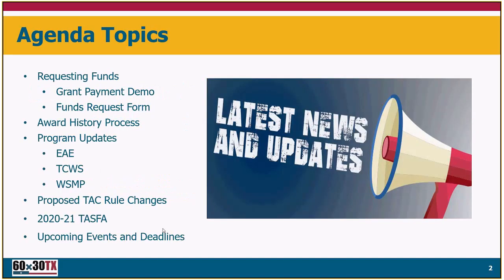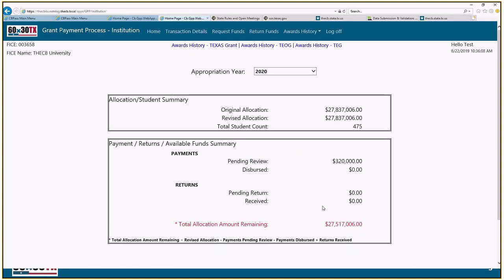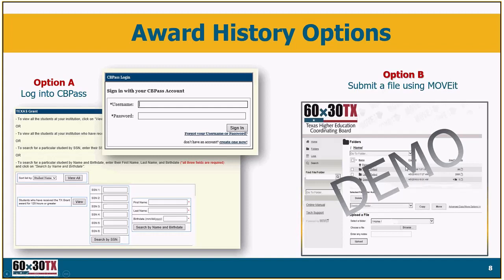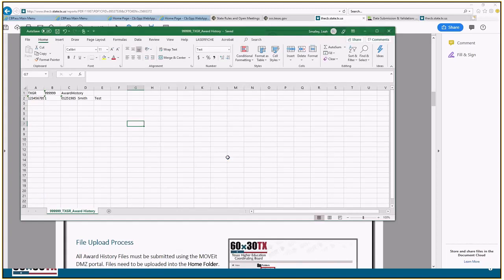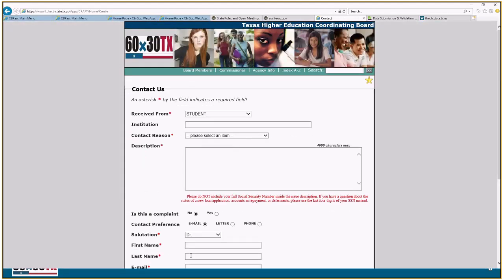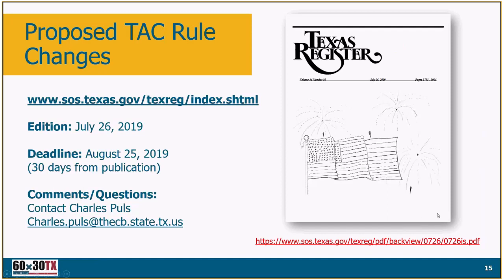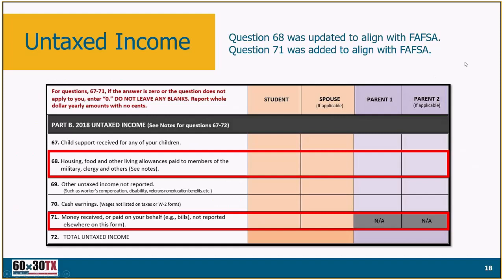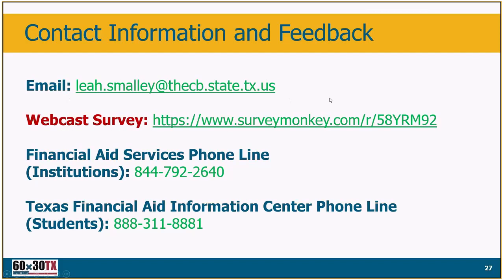Financial Aid Services (FAS) Webcast August 13, 2019